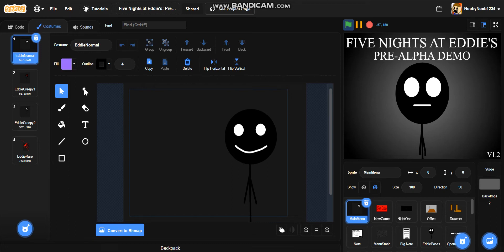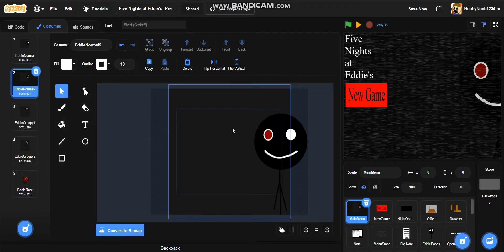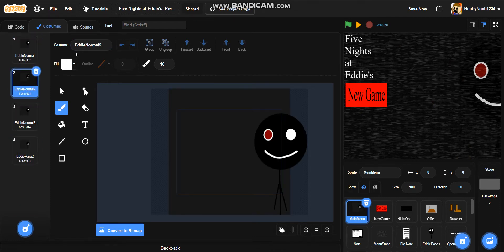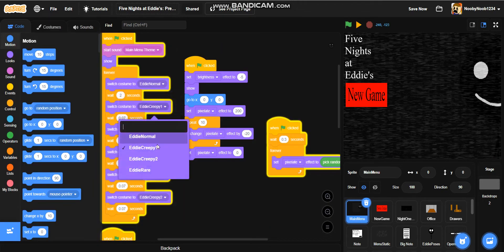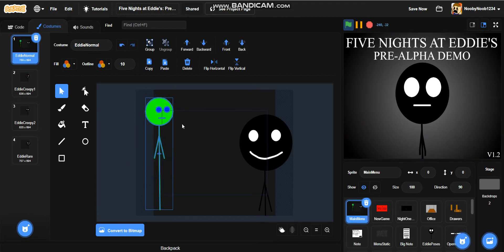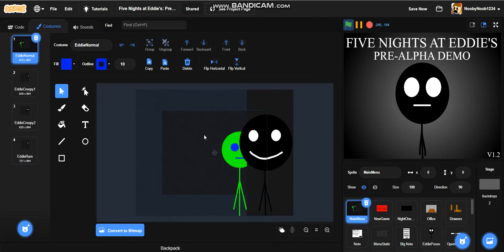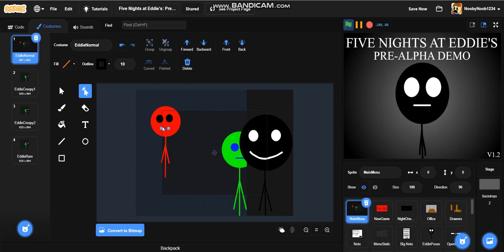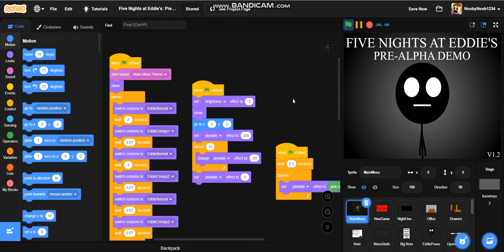How to Make a FNAF Style Game on Scratch #32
Hey everyone, we're back with the tutorial. Today, we're going to completely overhaul the menus with some new characters and glitch effects!